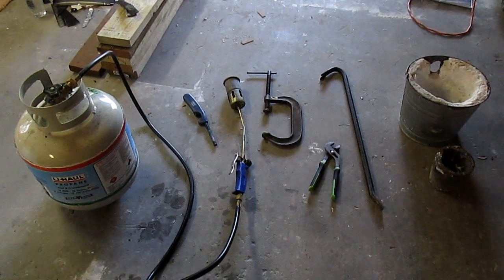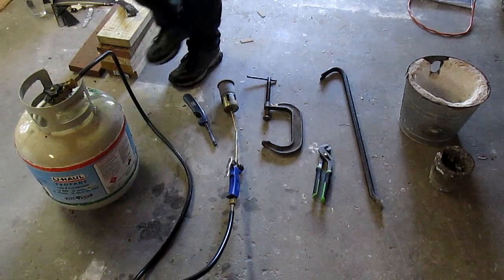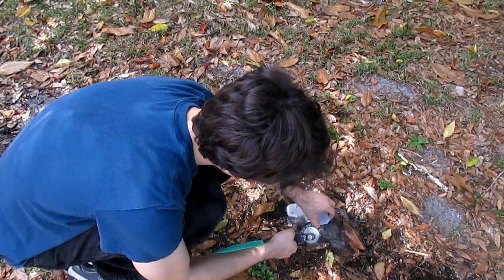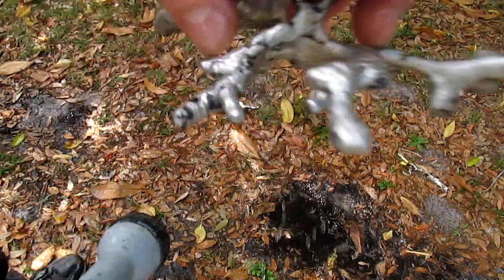How To Make an Anthill Casting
Ever wanted to turn those pesky biting fiends into charcoal? Here's how.